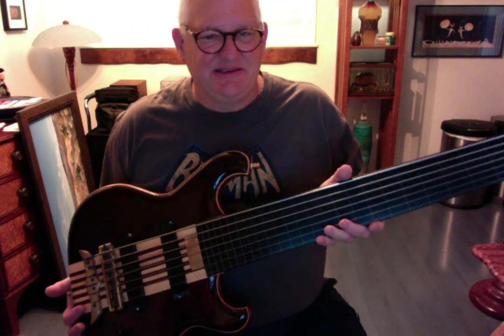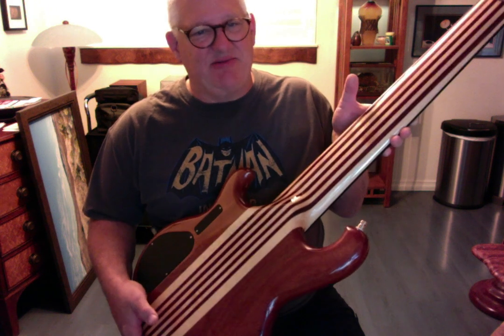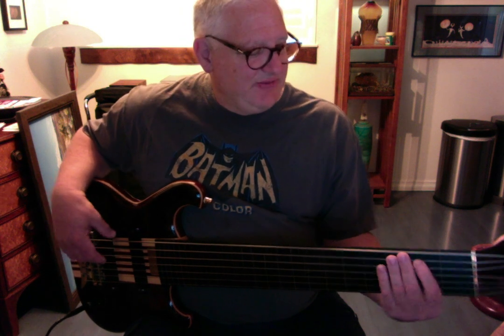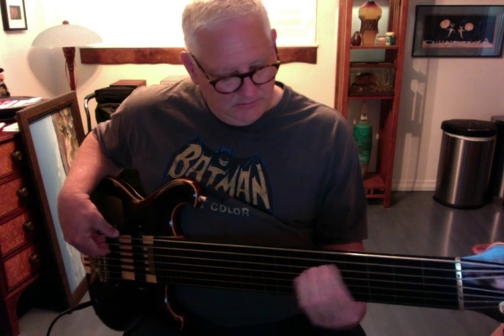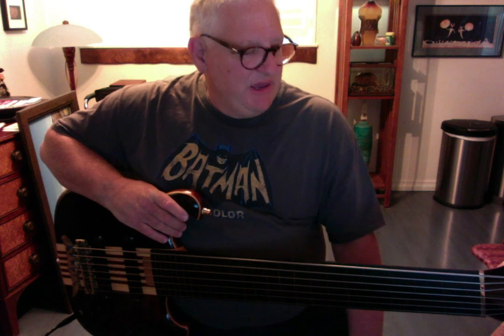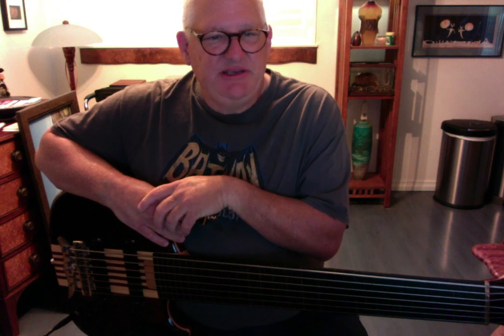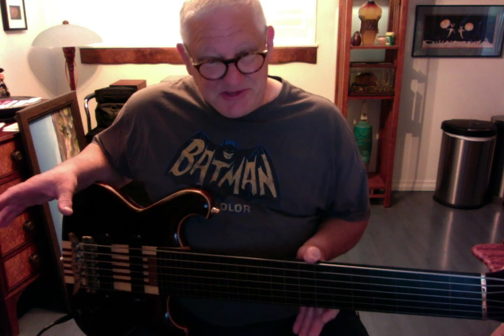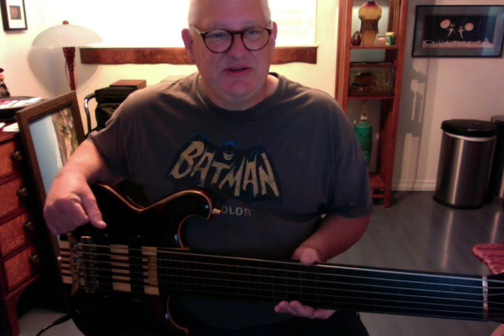2000 Alembic 7 String Spoiler Fretless Bass Demo-Trevor Lindsey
One of my favorite Alembic basses ever!